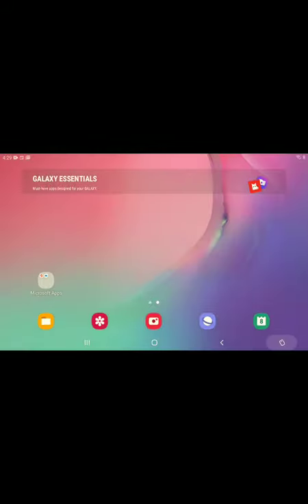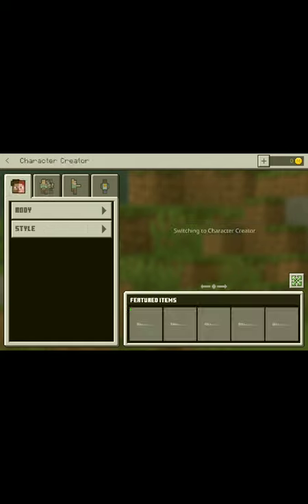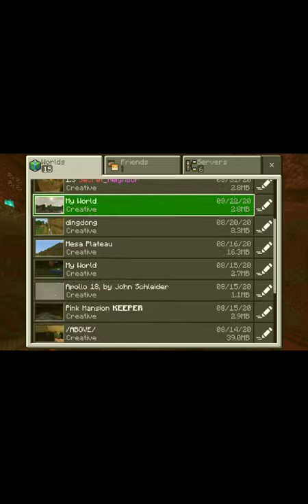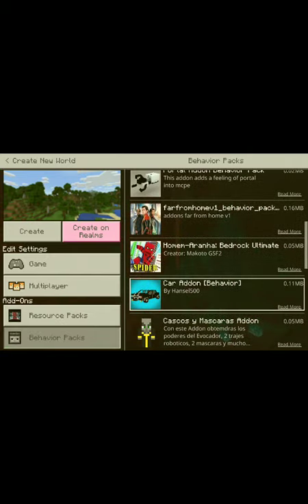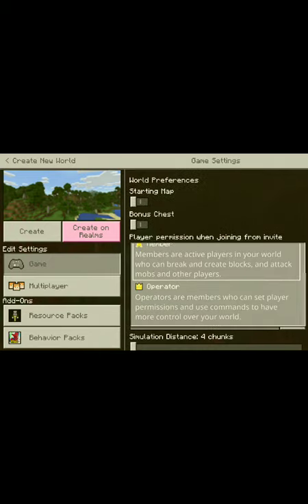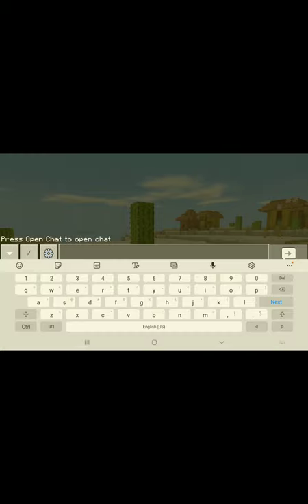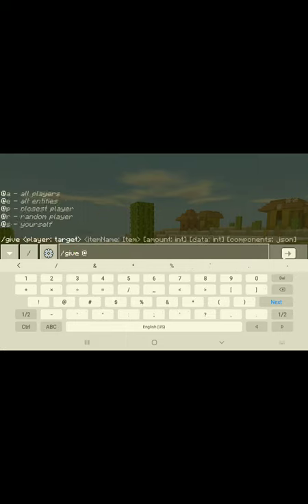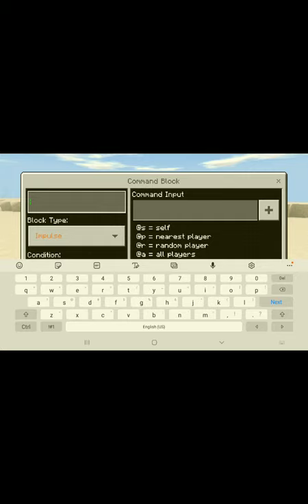minerals hangout bridge/meat cabinet